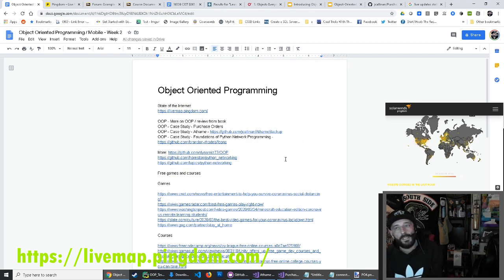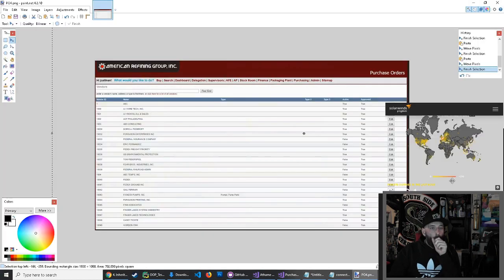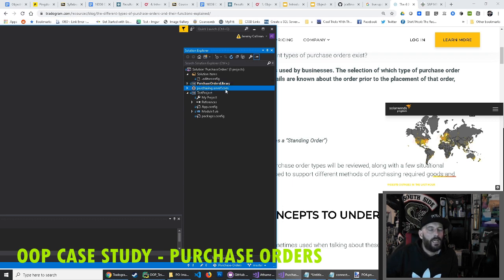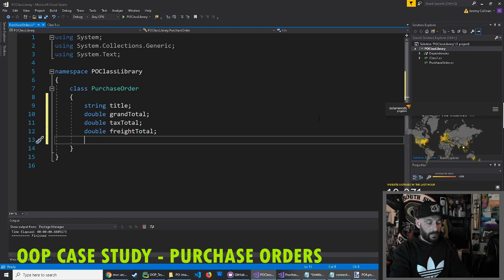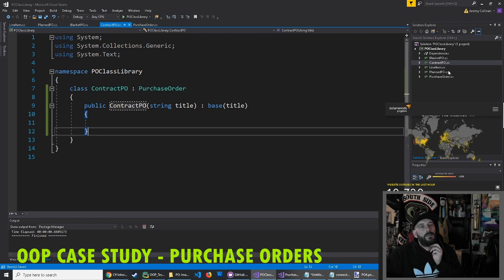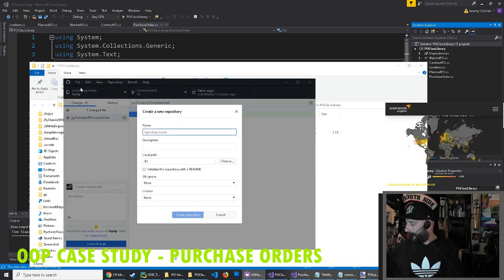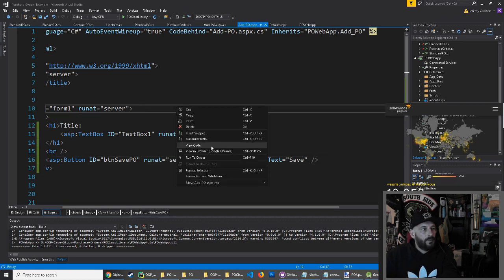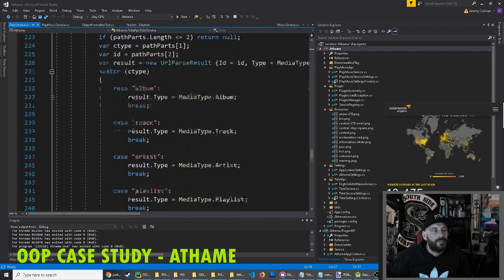Object Oriented Programming & Data Structures - Week 2, More on OOP fundamentals, OOP case studies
State of the Internet

Free games and courses

Games

Courses